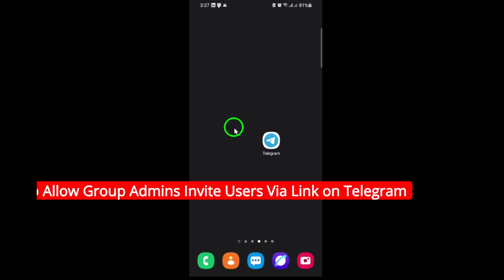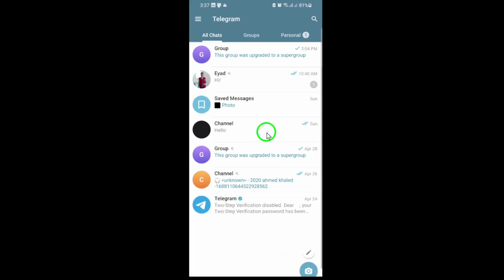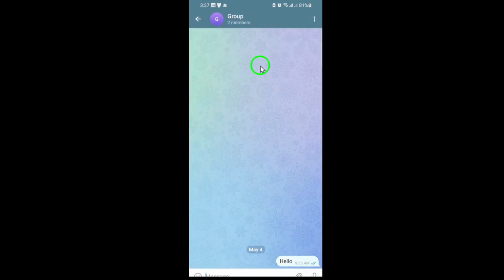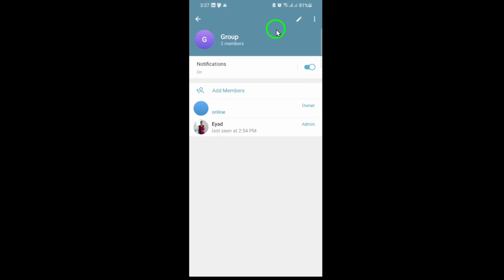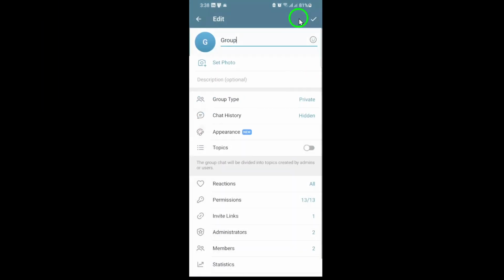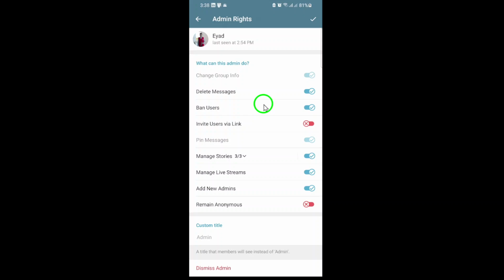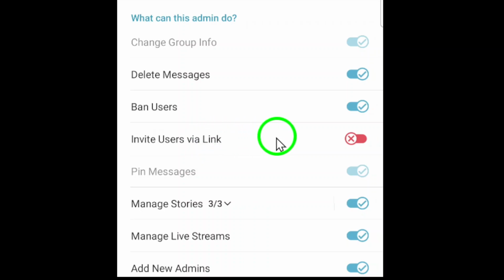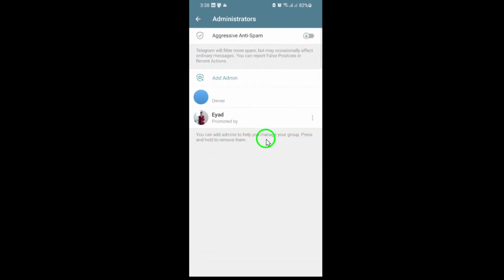How To Allow Group Admins Invite Users Via Link on Telegram (Updated)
Learn how to allow group admins to invite users via link on Telegram with this updated step-by-step guide. This tutorial will help you manage Telegram group admin permissions so your group can grow securely and efficiently. Follow these instructions to enable invite links for your admins and keep your community organized.

Steps to allow group admins to invite users via link on Telegram:

1. Open Telegram

2. Go to your group

3. Tap on the Group Name, then tap Edit

4. Tap on Administrators

5. Tap on the admin you want

6. Toggle “Invite Users Via Link” On and save

By following these steps, you ensure your Telegram group admins have the right permissions to invite new users via link, making group management easier and more flexible. This method is perfect for group owners and admins looking to delegate user management and streamline group growth.-

Chapters:
00:00 Intro
00:12 Soultion
01:05 Outro